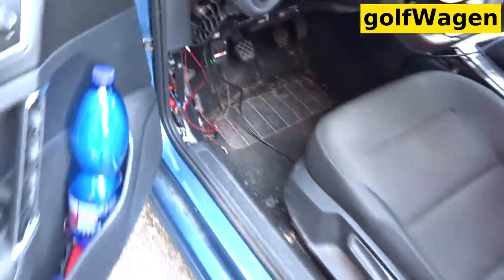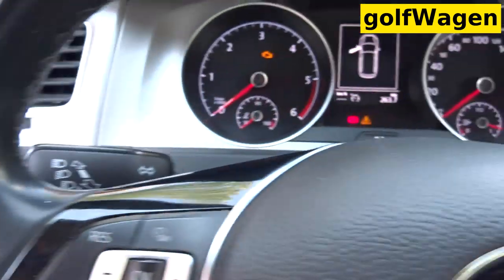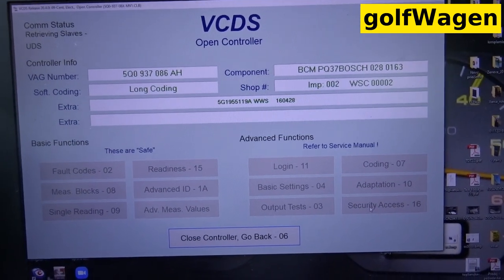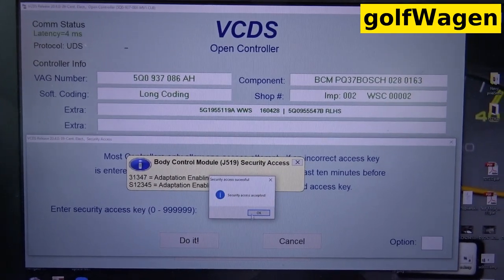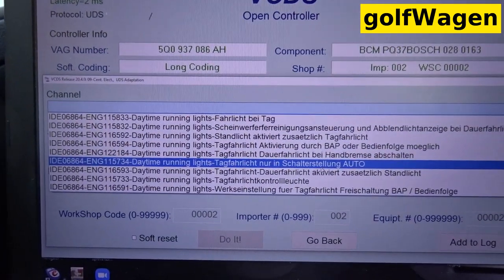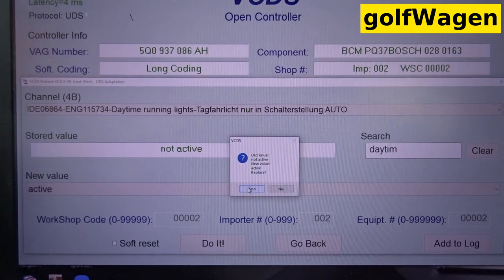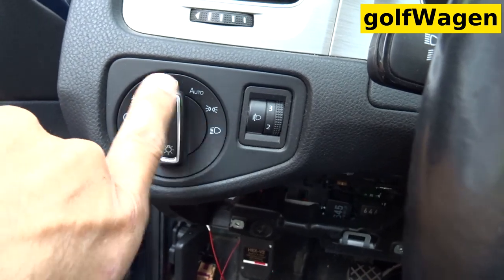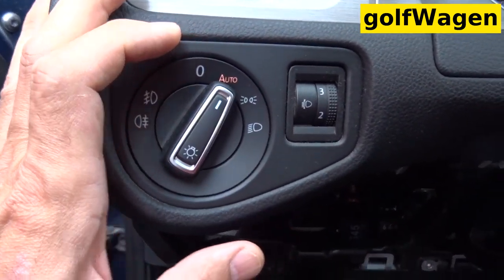VW Golf 7 Daytime running lights DRL only in the AUTO switch position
IDE06864-ENG115734-Daytime running lights-Tagfahrlicht nur in Schalterstellung AUTO VW Golf 7, VW Passat B8, Skoda Octavia 3